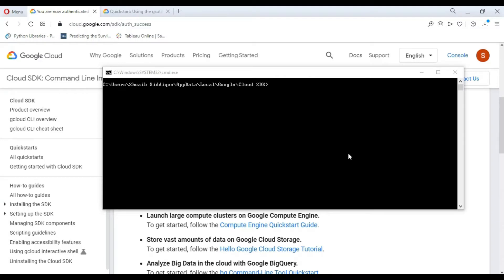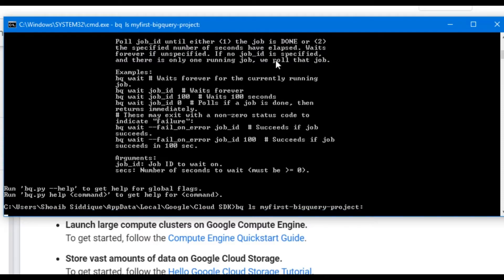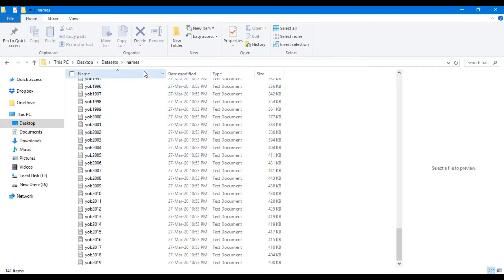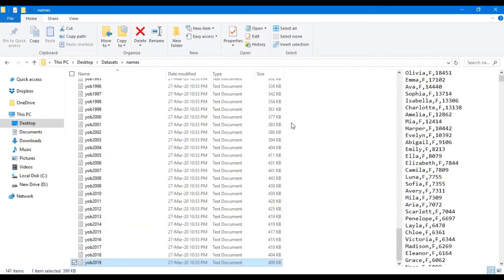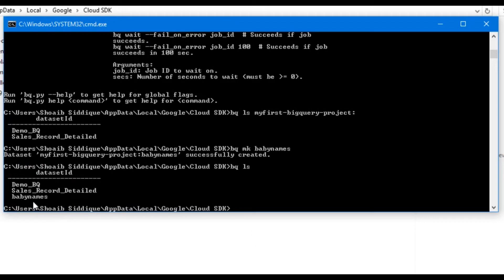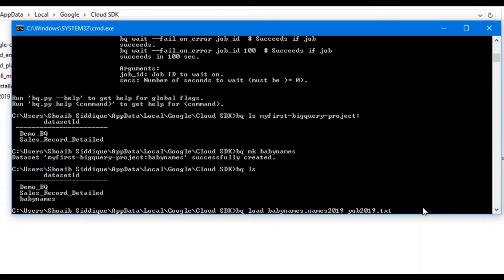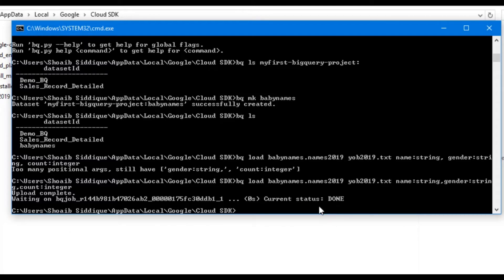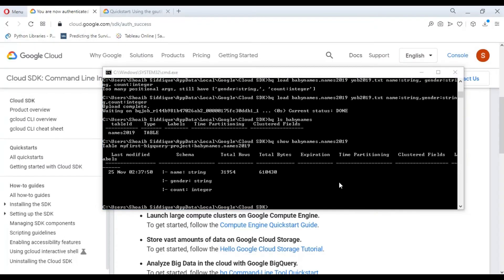Loading Data via BigQuery CLI Tool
In this video we will show how to create a table and load data into Google BigQuery Database via CLI Tool.

The bq tool enables running queries and manipulating datasets, tables, and entities in BigQuery through the command line.